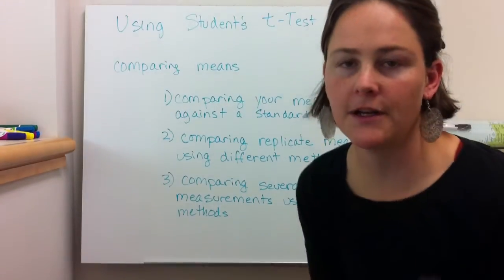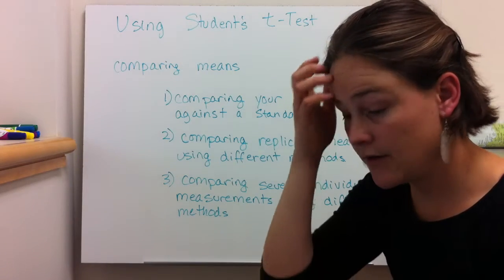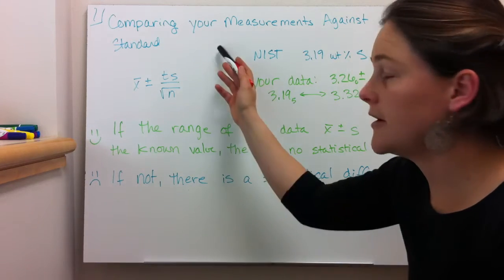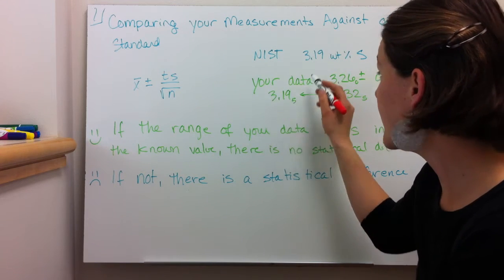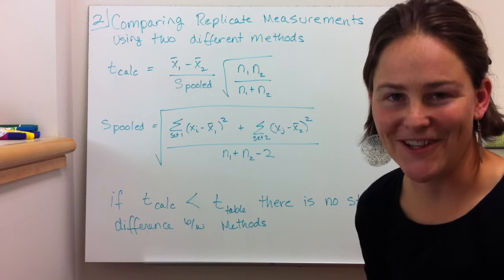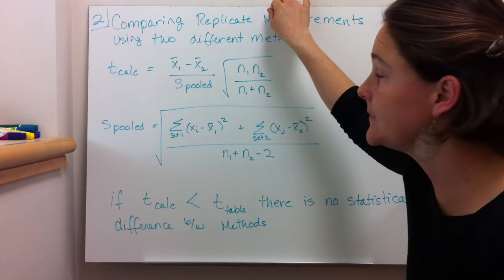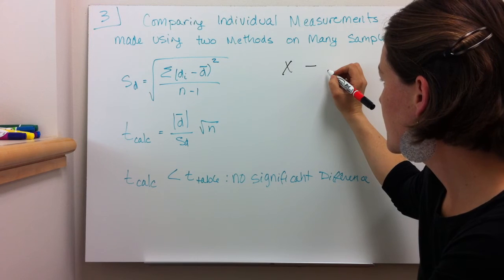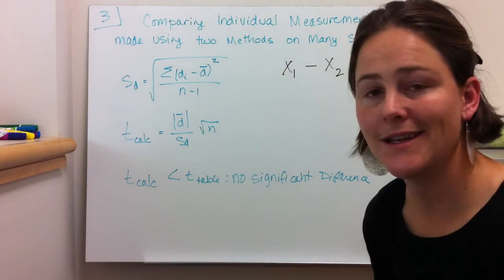1-3c Students T test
Application of the Student's t-test
comparing means